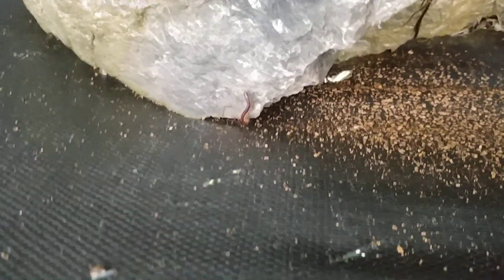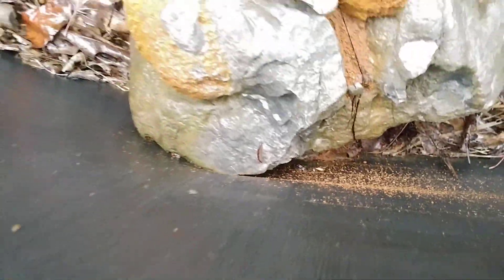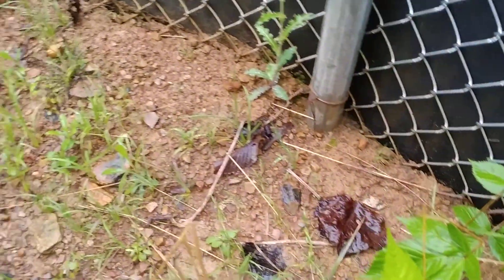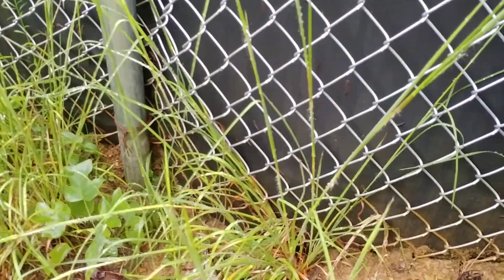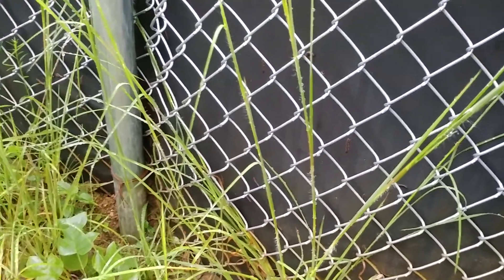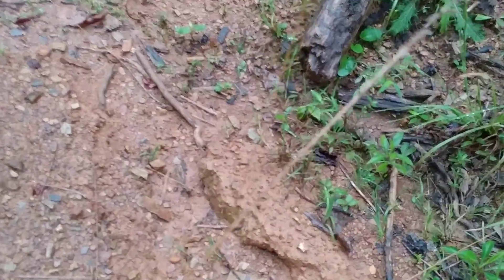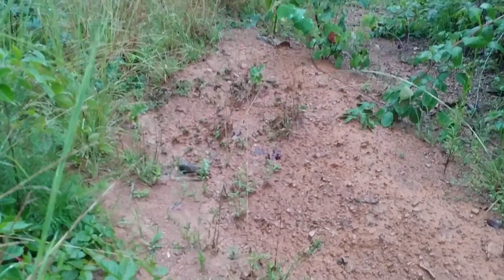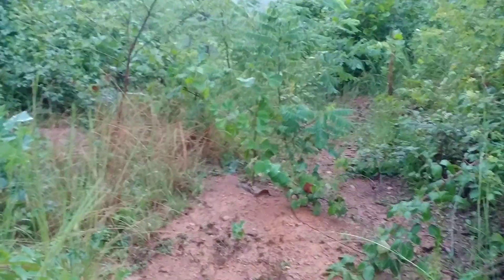Holes in MVP's super silt fence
9.1.21 uphill from Yellow Finch on MVP corridor Elliston Virginia